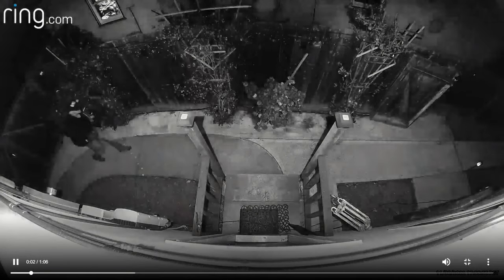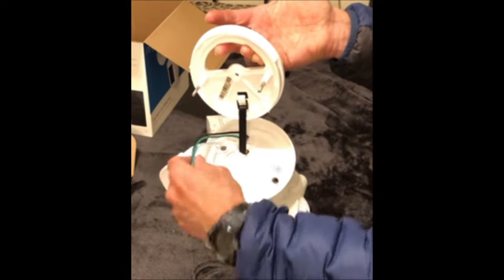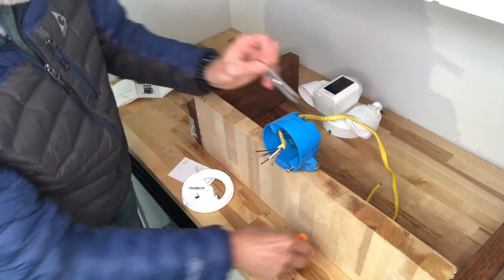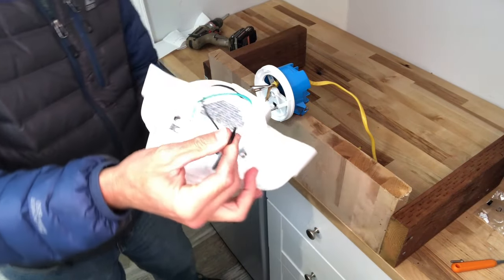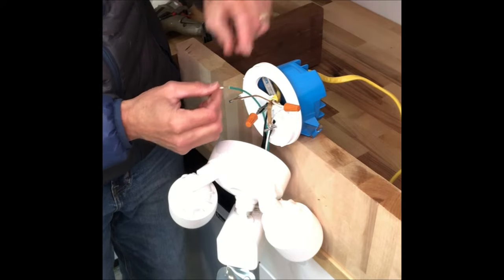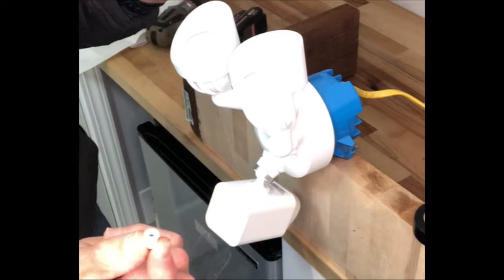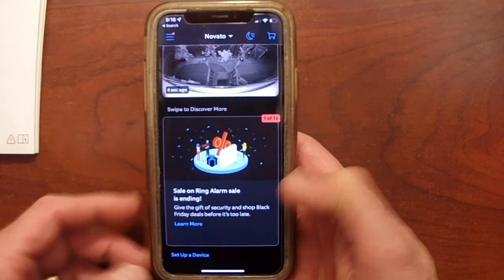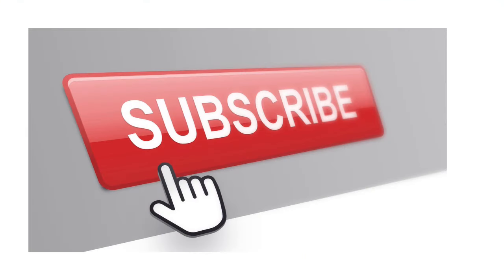Ring Floodlight Cam Wired Plus Installation and Setup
Learn how to install the Ring Floodlight Cam Wired Plus and how to connect it to your smart phone. Simple step by step process.